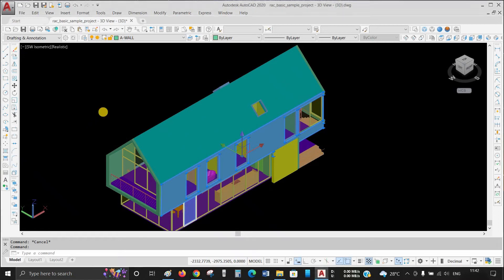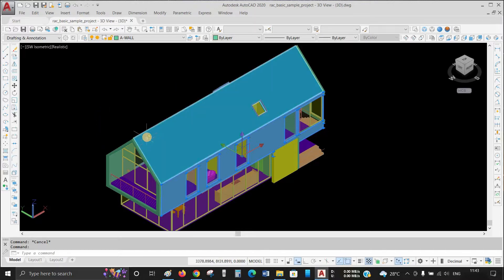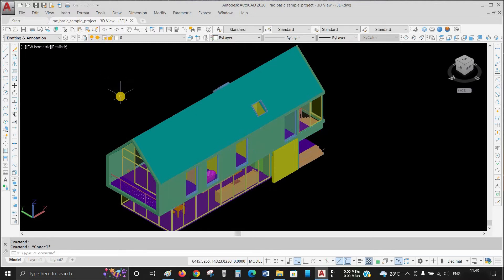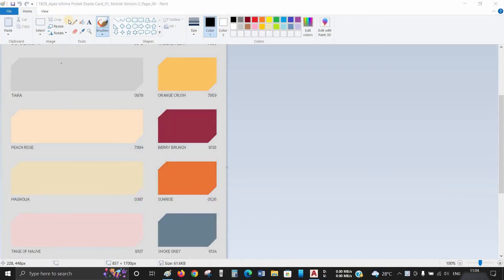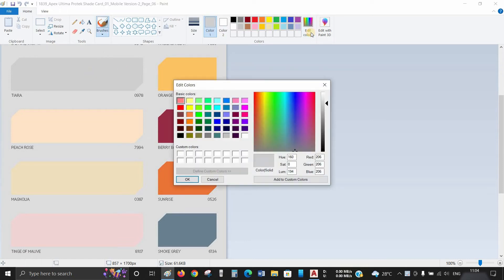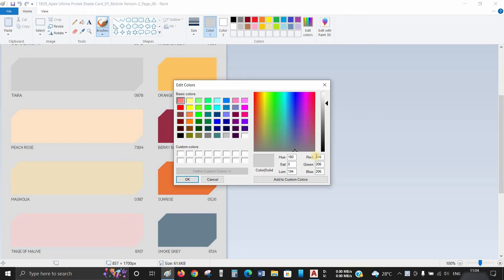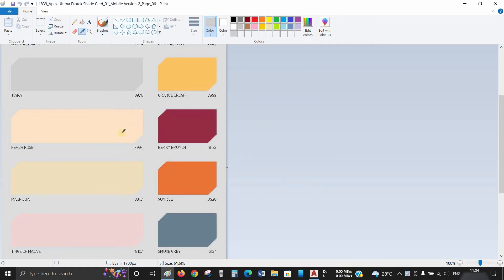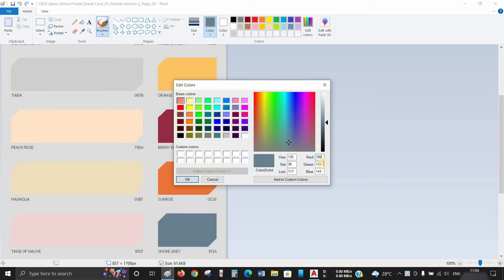Apply colour in Autocad //How to apply exact colour in Autocad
In this video explained how to apply realistic color in AutoCAD 2D or 3D drawing.